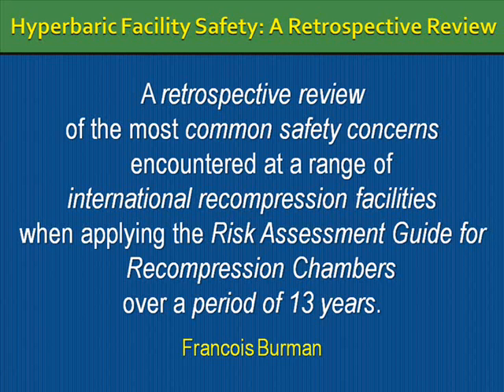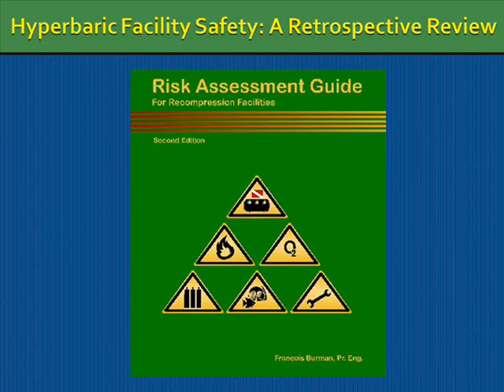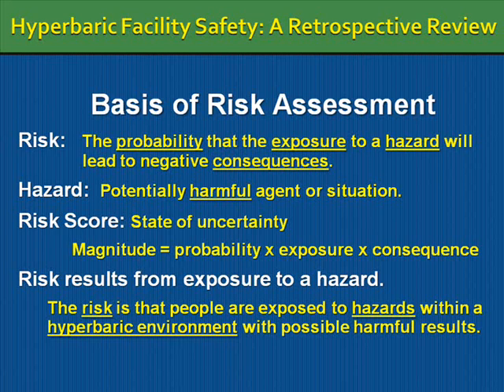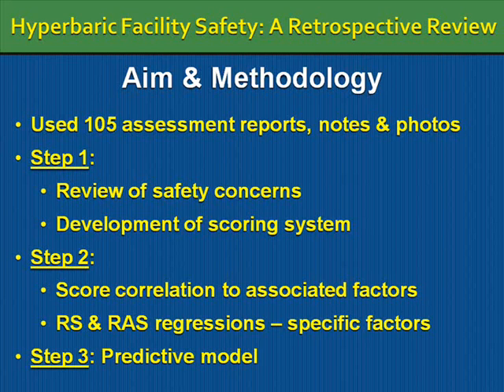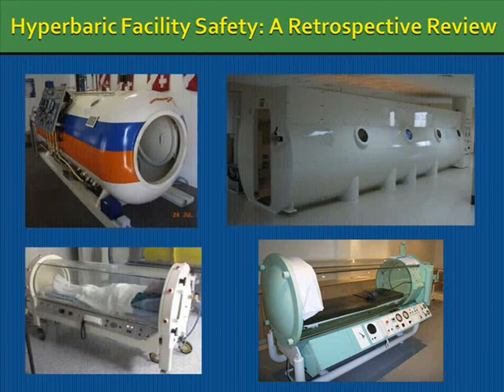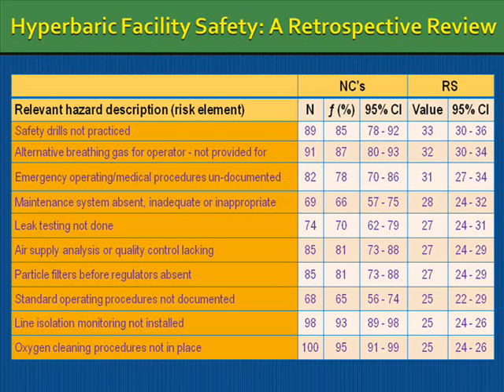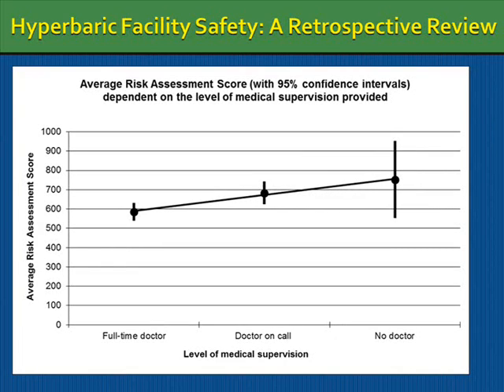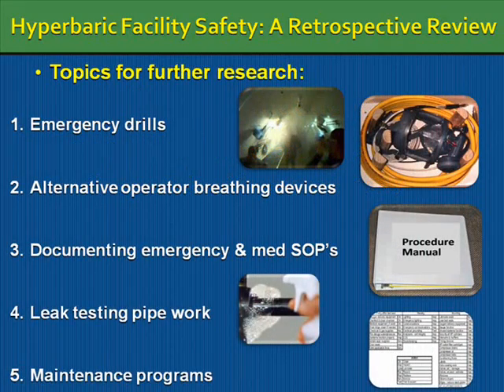MSC SAUHMA 2014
Presented by Francois Burman. This talk discusses the process and outcomes of a retrospective review of the most common safety concerns encountered at a range of 105 international recompression facilities over a period of 13 years.  The complete review was submitted for a MSc in Baromedical Sciences at Stellenbosch University. The Risk Assessment Guide for Recompression Chambers, originally a SAUHMA initiative, was used to evaluate and benchmark the safety status at diver treatment centres located in the more popular diving regions around the world.  The linear model derived will enable reliable predictions on unknown facilities can be made, providing medical practitioners with appropriate decision-making information when making